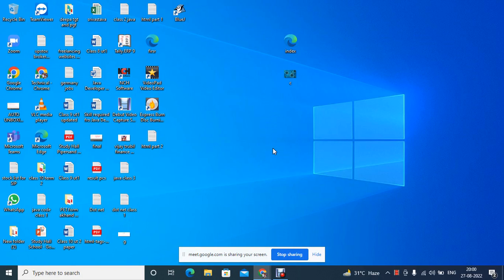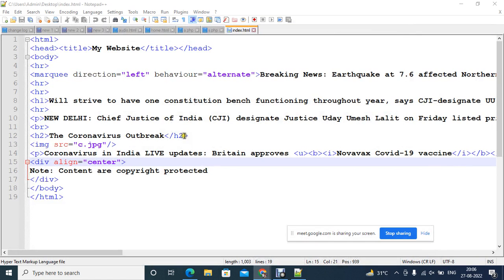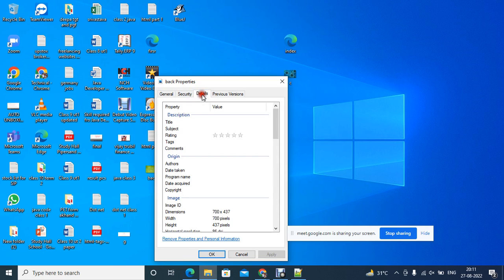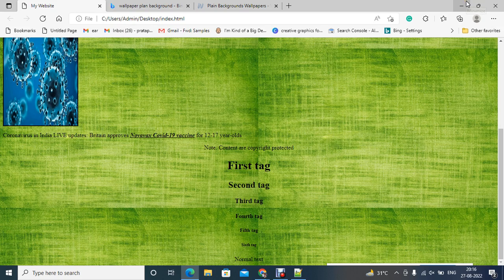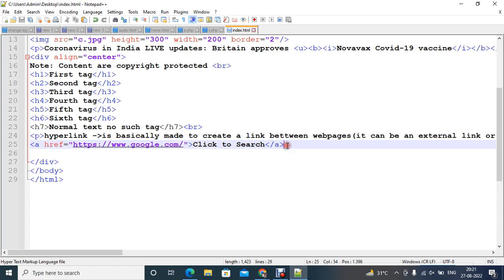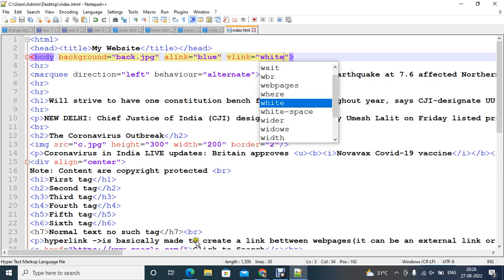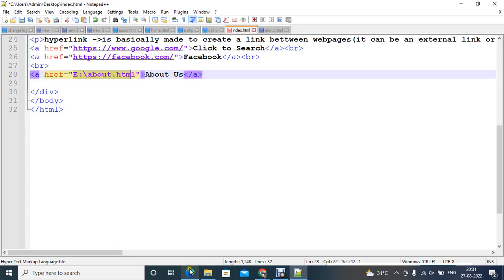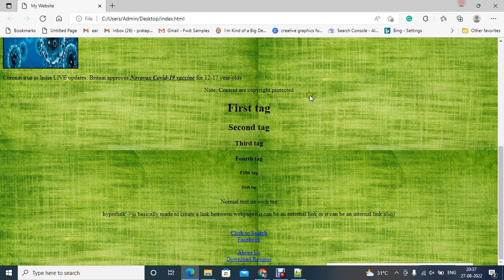Web development Part 2 - HTML tags image , heading